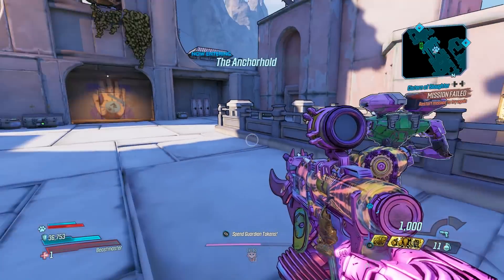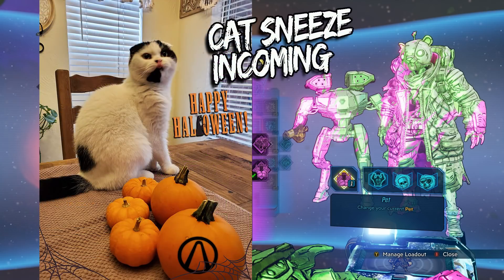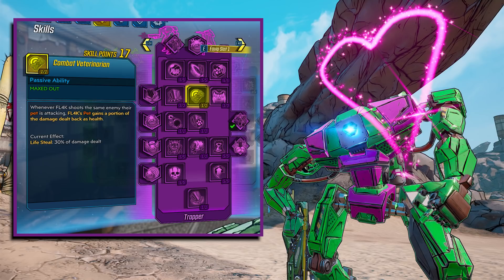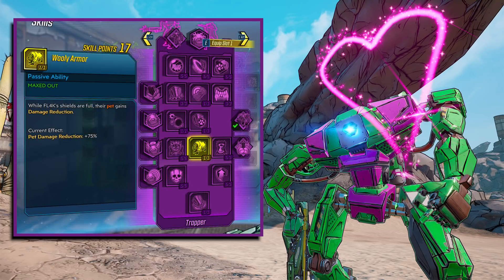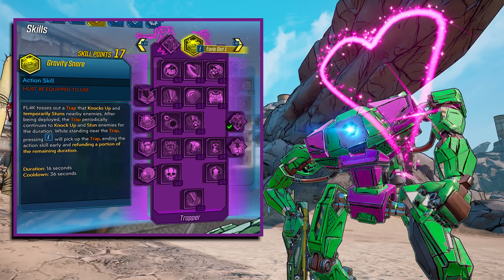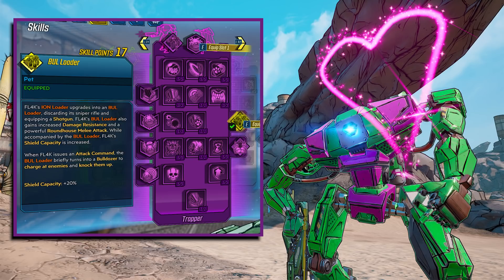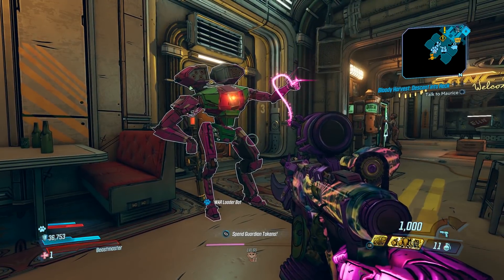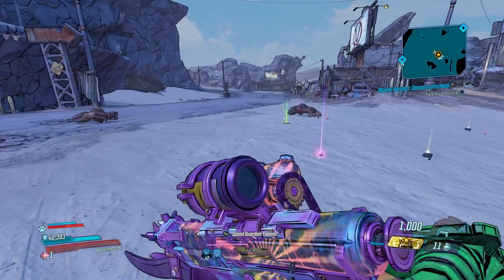FL4K'S New!! 4th SKILL TREE is The MOST POWERFUL !!! (Loader Bot GAMEPLAY) Borderlands 3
Shout out to 2K Games for allowing me early access to the 4th Skill Tree for FL4K. I was able to put together the best build I have ever seen for FL4K and his new loader bot pet. Here is a full breakdown of the 4th skill tree and game play with all the new loader bot versions.

borderlands 3, 4th tree flak, fl4k, mayhem 11, legendary, arms race, season 2 release